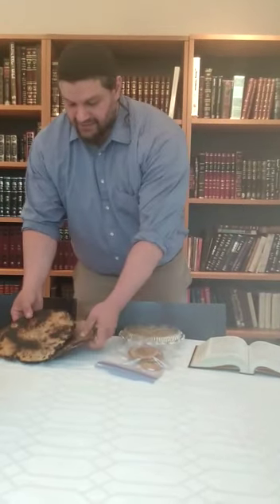How to make an Eruv Tavshilin with Rabbi Schachter